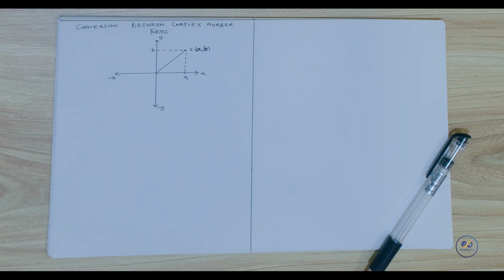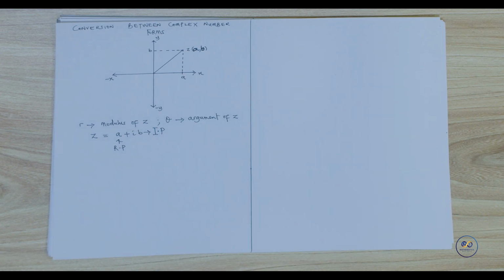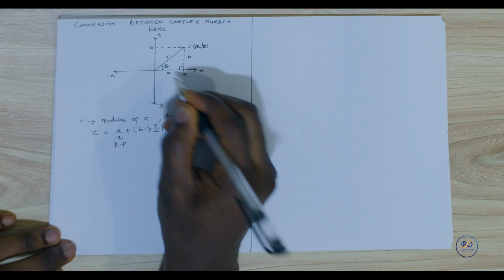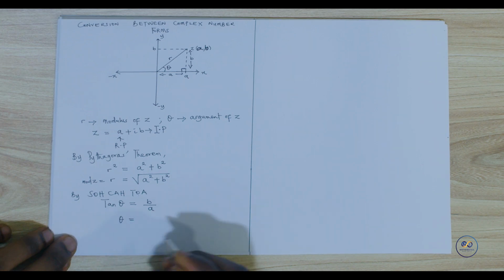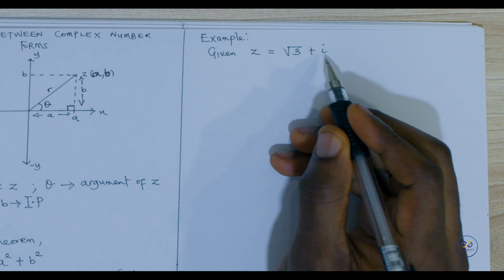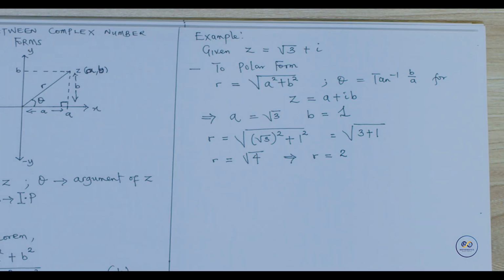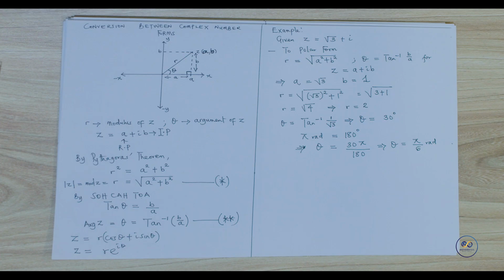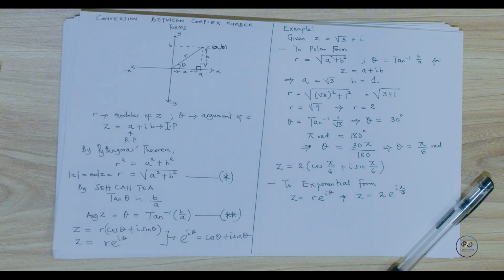How to CONVERT between Complex Number forms | Module Three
*LEARN HOW TO CONVERT BETWEEN THE THREE COMPLEX NUMBER FORMS*

In this video, we break down the process of converting between the three forms of complex numbers. You'll learn the crucial steps and insights needed to change from algebraic or rectangular forms, to polar forms, and then to exponential forms. Join us to build a rock-solid foundation, understand the 'how' behind these conversions, and transform your confidence in THIS course.

🔑 KEY TOPICS & TIMESTAMPS:

0:00 - Formulation of Modulus and Argument of a Complex Number
5:45 - Using the Modulus and Argument to create Polar and Exponential forms
6:28 - Example showing conversion to polar form
9:30 - Example showing conversion to exponential form
11:05 - Summary and Next Steps

Don't miss a single lesson! We post new, in-depth tutorials EVERY DAY, every week, to help you ace your exams and truly understand advanced mathematics.